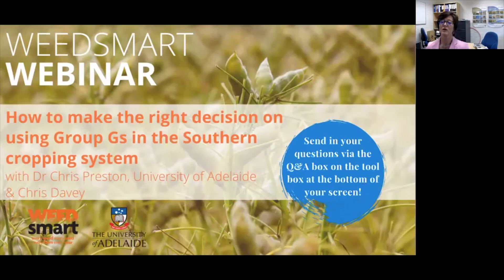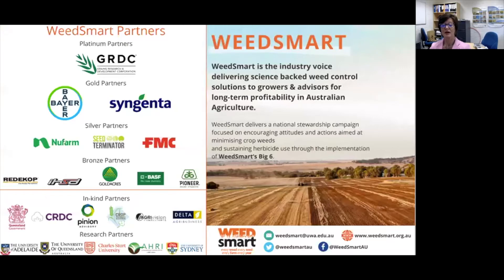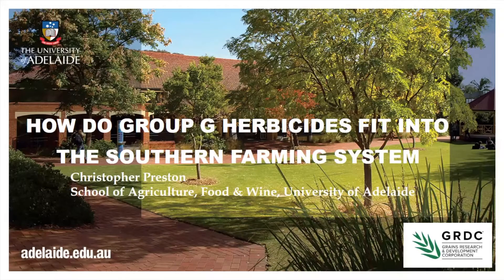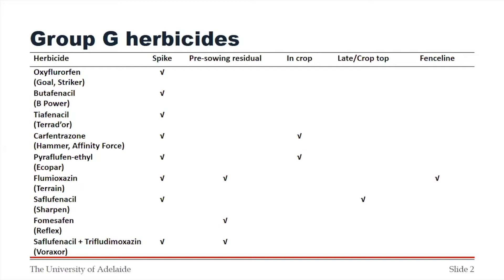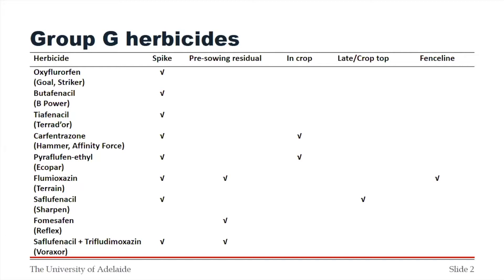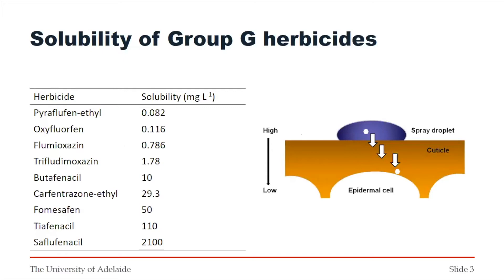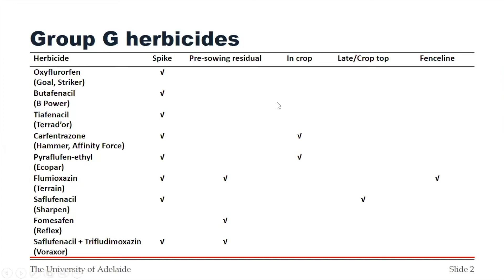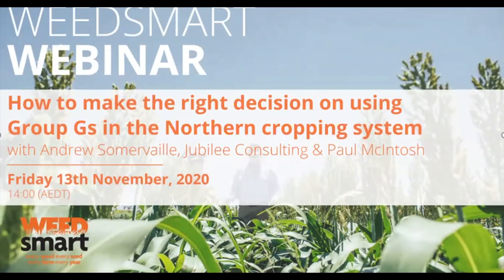Webinar: How do I make the right decision on using Group Gs with Chris Preston & Chris Davey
Choosing and applying the right pre-emergent herbicide can be difficult, particularly if herbicide resistance is becoming a challenge in a no-till system. Join Dr Chris Preston, University of Adelaide (UA) professor weed management and WeedSmart's Chris Davey as they explain the new Group G chemistry and de-mystifies which Group G works best for winter cropping systems.